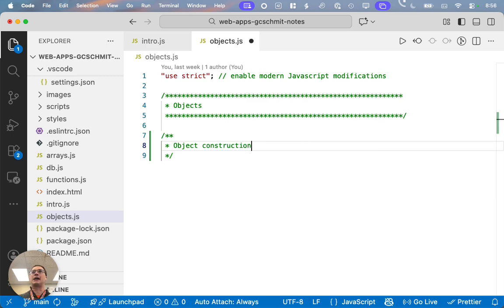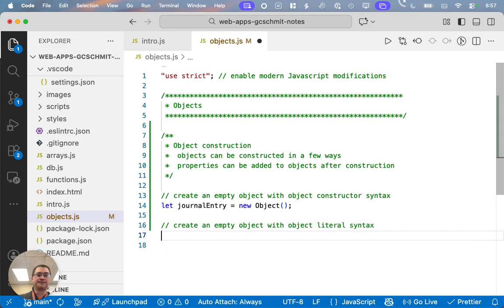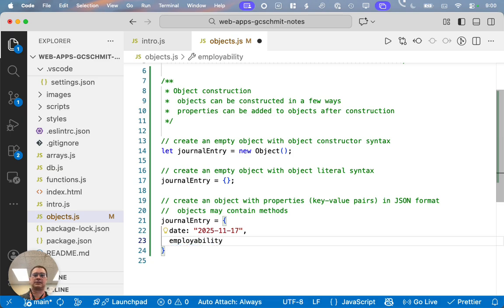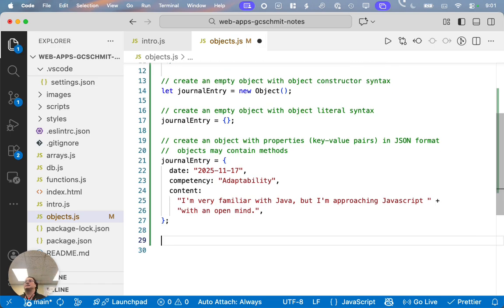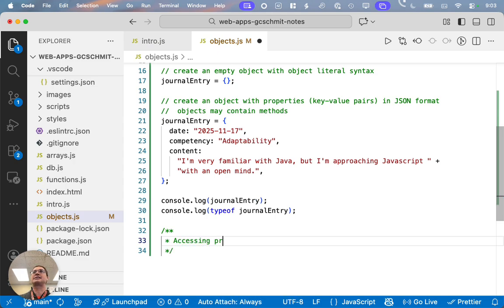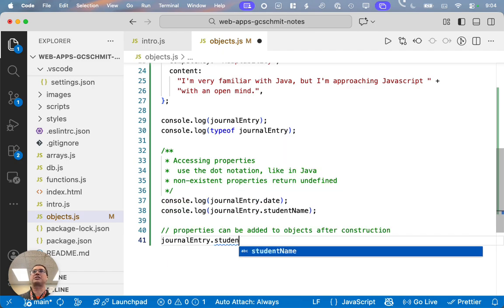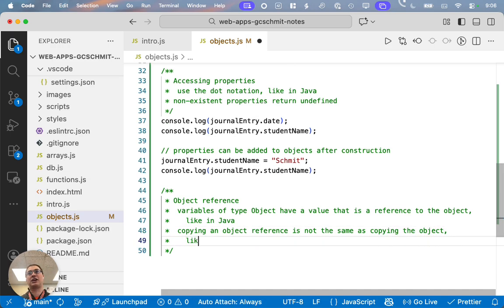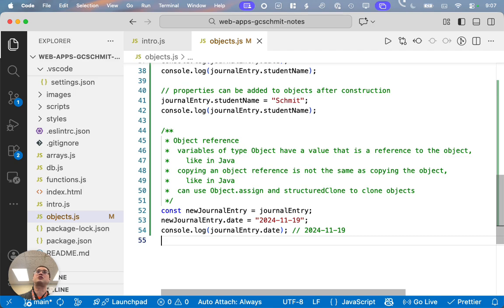02.03: Javascript objects